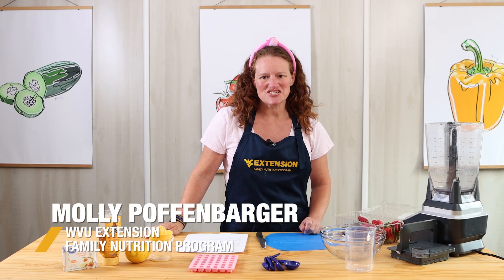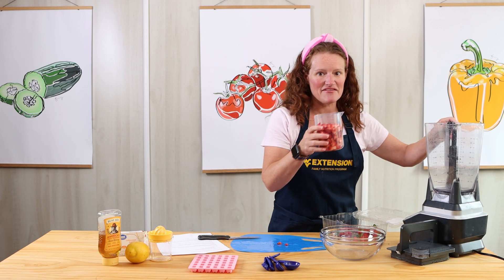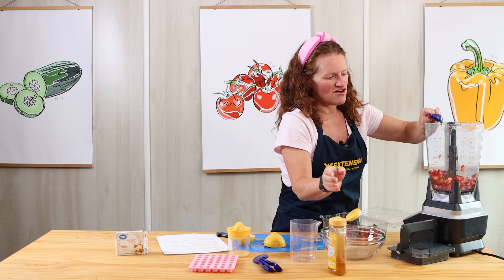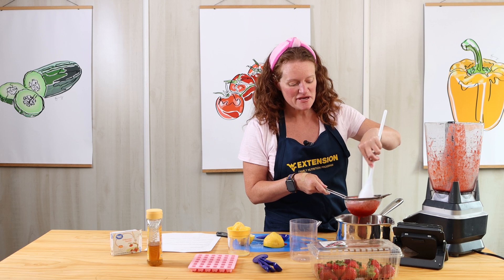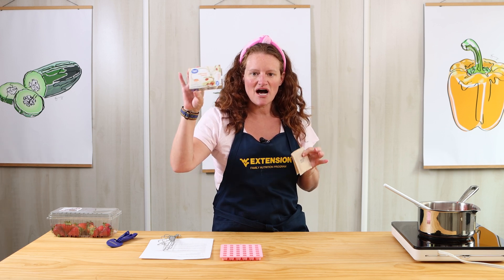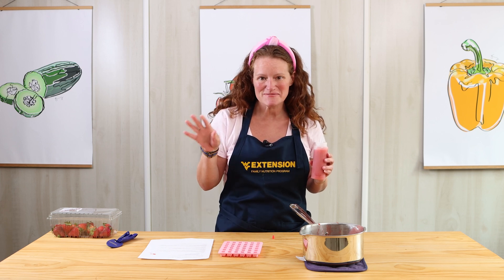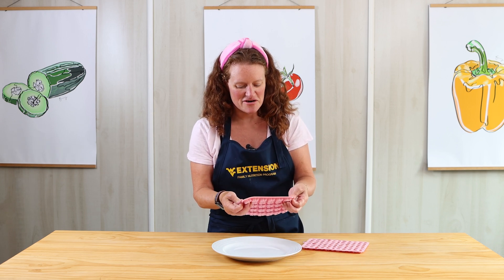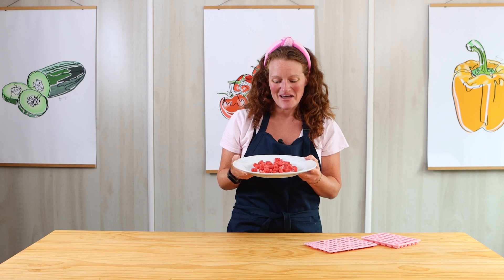Recipe: Homemade gummy bears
Molly Poffenbarger, health educator with the WVU Extension Family Nutrition Program, teaches us how to make homemade gummy bears!